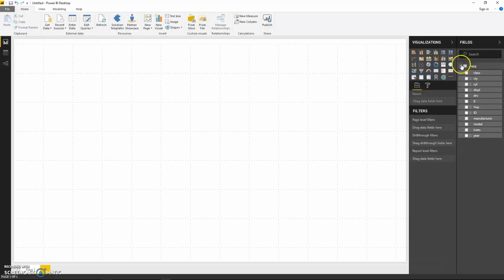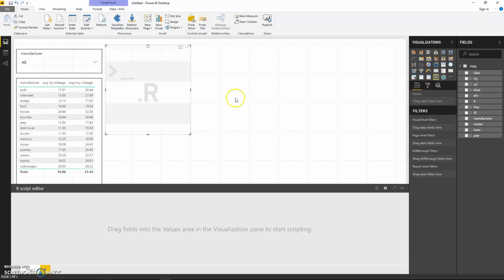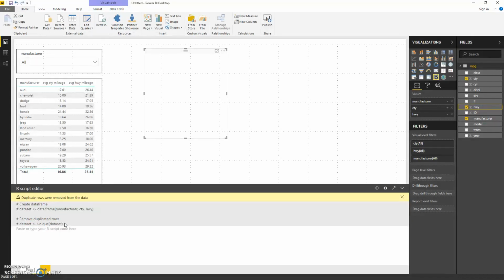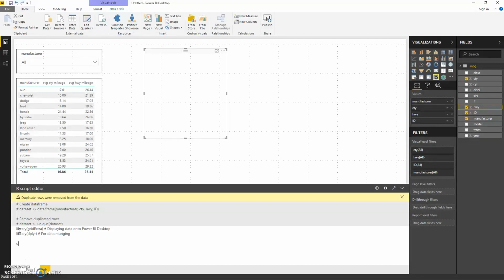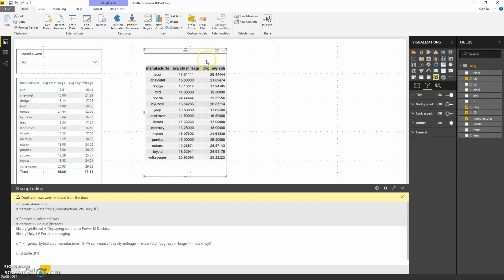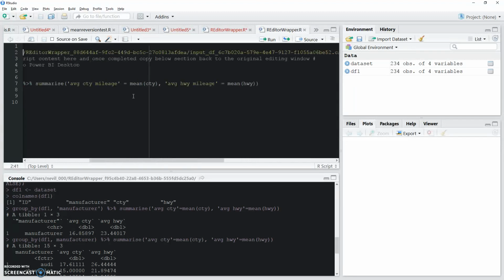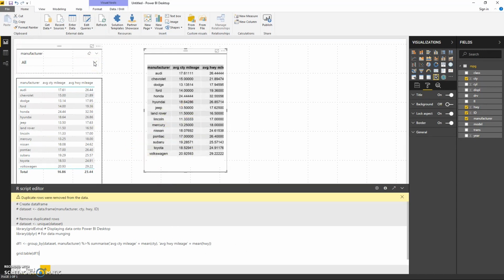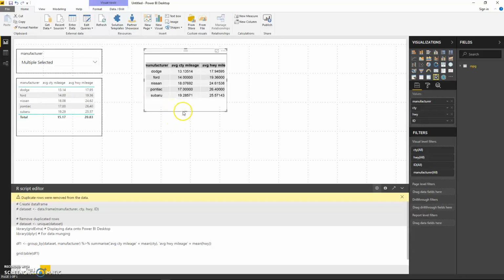Power BI Desktop with R Scripts - Part 5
Part 5 shows how to create a simple R script in Power BI desktop using the gridExtra package for displaying data and the dplyr package for data munging.